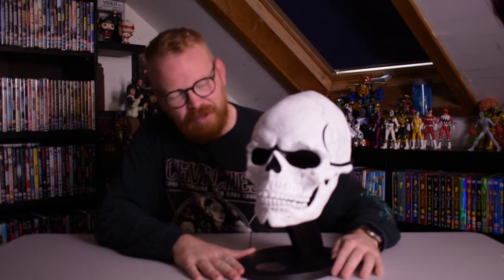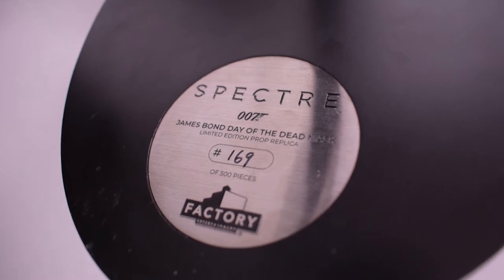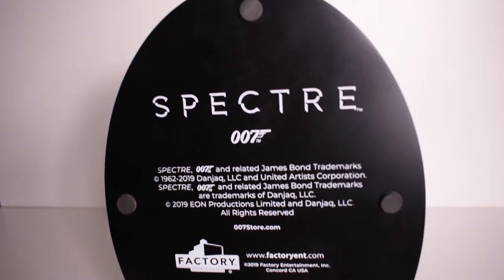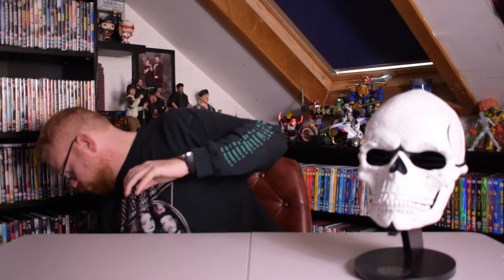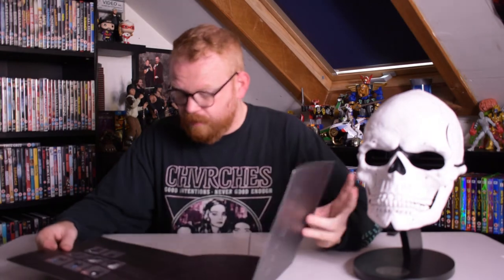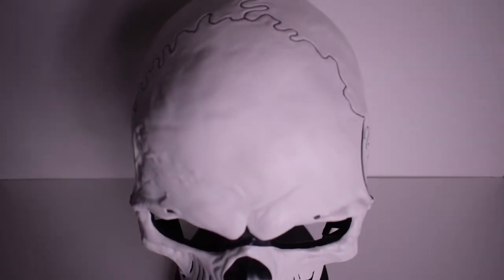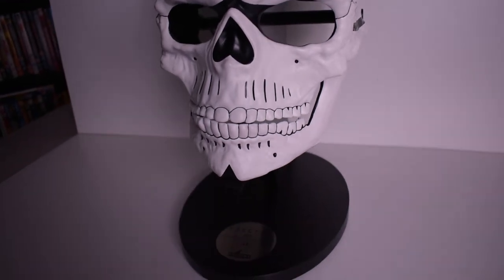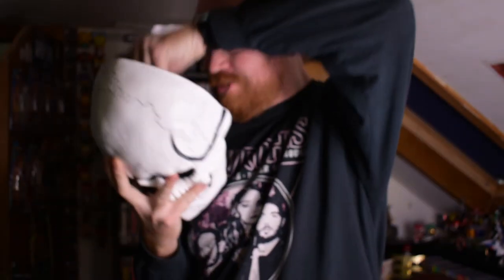James Bond Day of the Dead Mask Replica Review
James Bond Day of the Dead Mask Replica Review, enjoy!